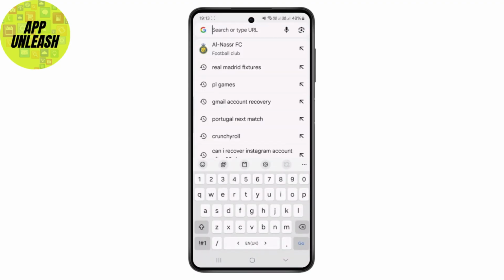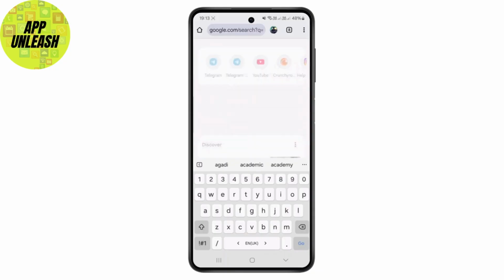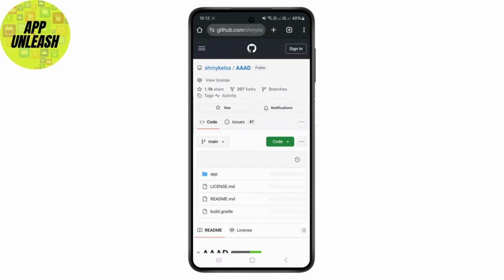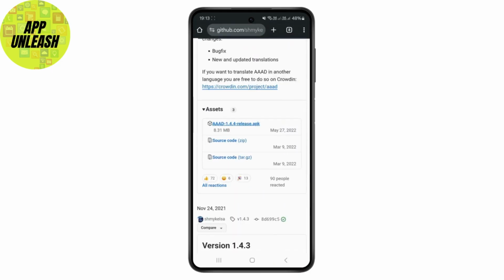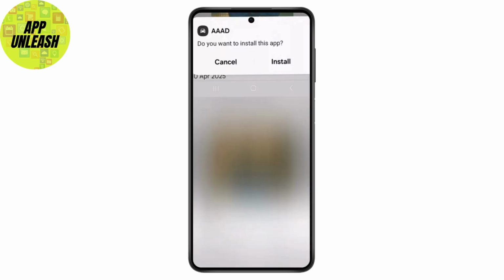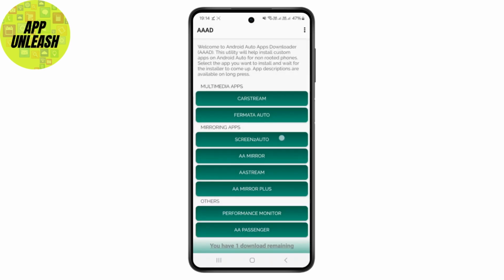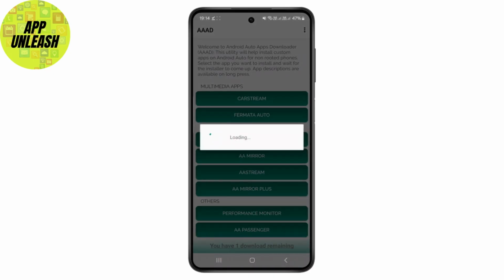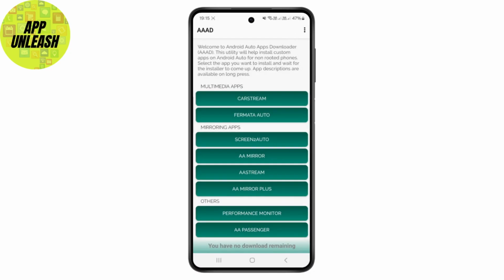How to Mirror or Cast Android Phone Screen to Android Auto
How to Mirror or Cast Android Phone Screen to Android Auto (2025)!
Want to mirror or cast your Android phone's screen to Android Auto for a better driving experience? This video will guide you through the simple steps to mirror or cast your Android phone screen to Android Auto quickly and easily. Whether you're asking, "How do I mirror my Android phone to Android Auto?" or need help setting up screen casting, this tutorial has you covered. Learn how to enjoy apps, navigation, and media right on your car’s display. Watch now to see how to cast your Android phone screen to Android Auto today!

Timestamps:

00:00 How to Mirror or Cast Android Phone Screen to Android Auto
00:10 How Do I Mirror My Android Phone to Android Auto?